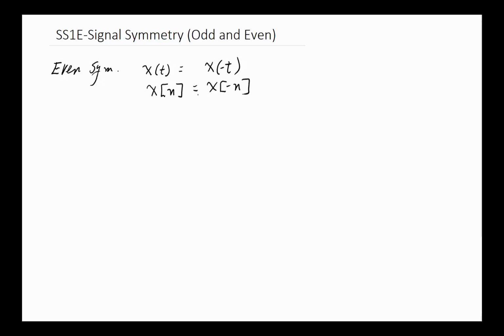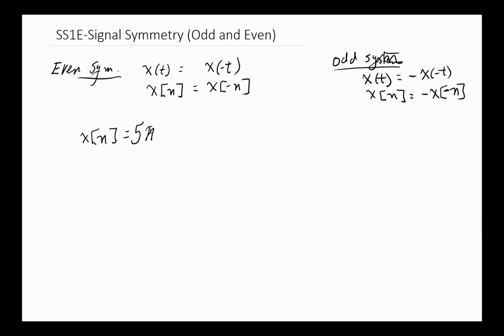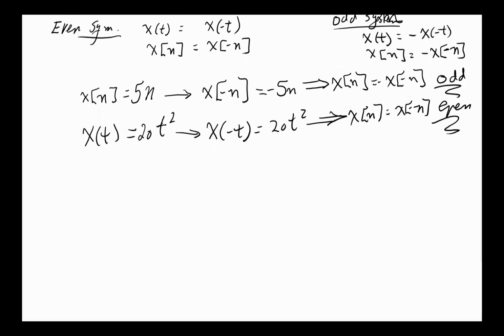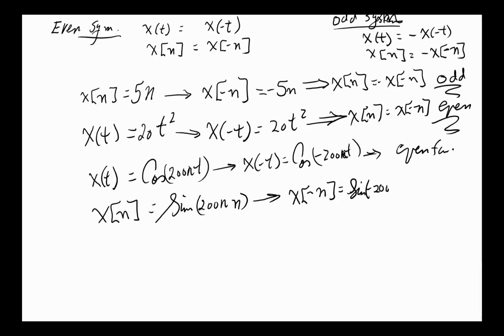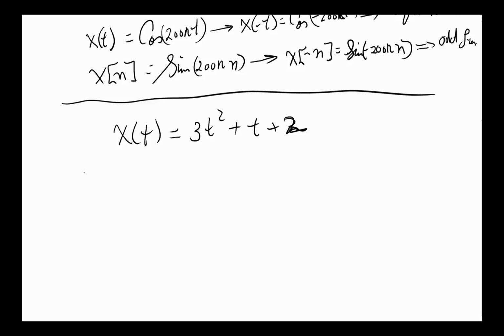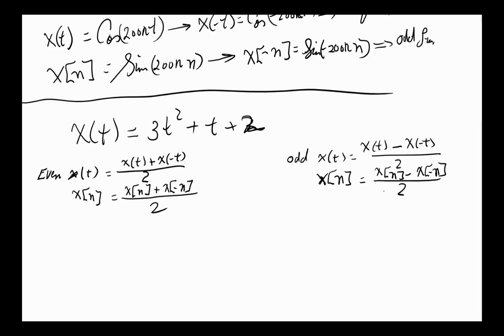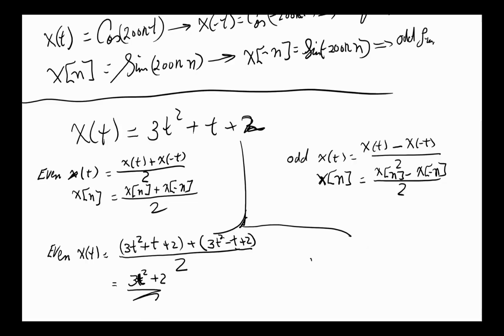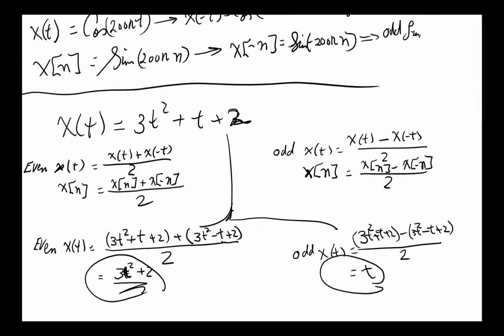SS1E Signal Symmetry Odd and Even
Define odd and even signal symmetry and also develop the process to find odd part and even part of signals that are neither pure odd nor pure even.